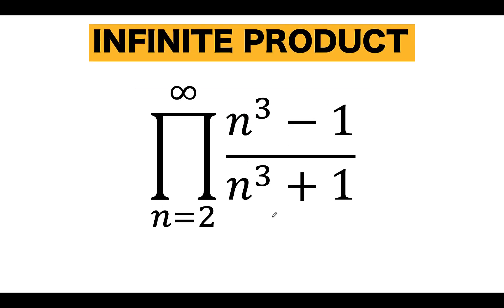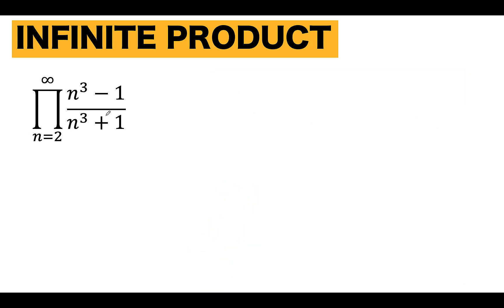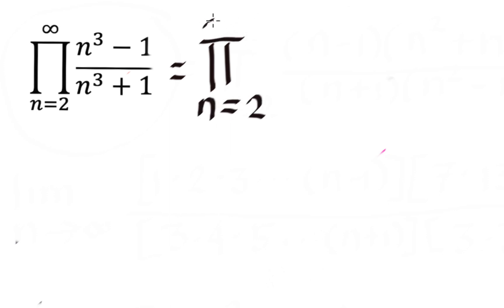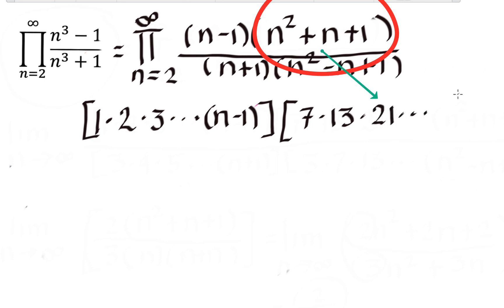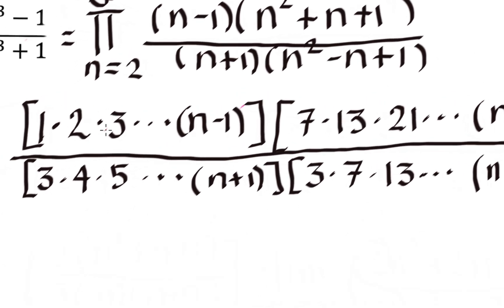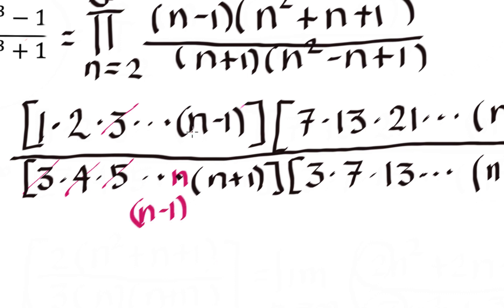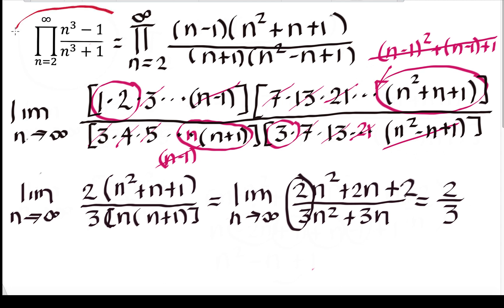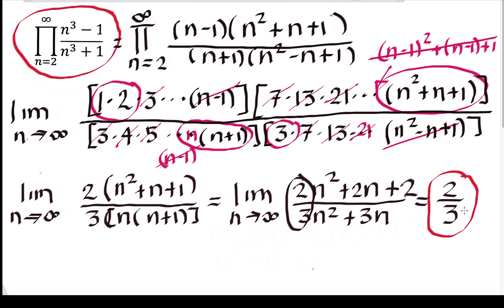Have you heard about Pi (product) operator?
Capital Pi is to Product as Sigma is to Sum
In this video, we demonstrated how to use the Capital Pi symbol for the product of a sequence. This is a calculus problem that uses the concept of limit to determine where the value of the product of the sequence to infinity converge.